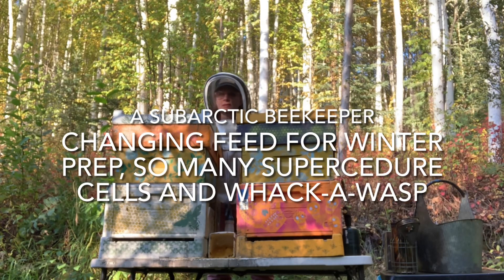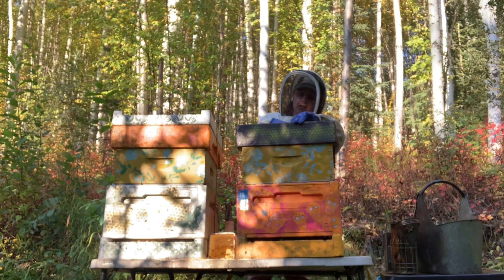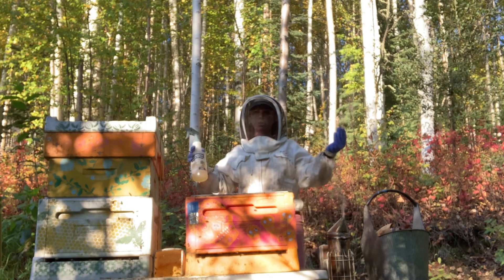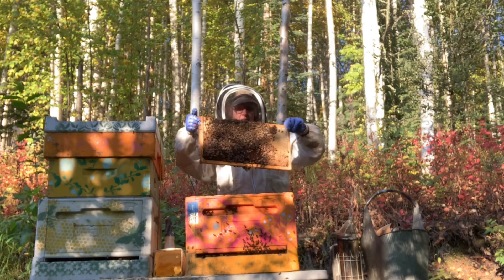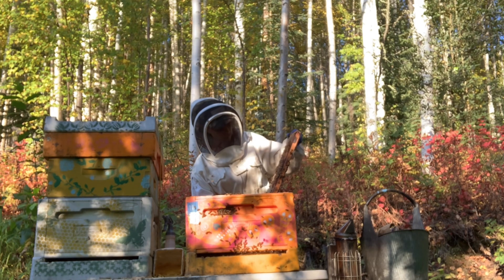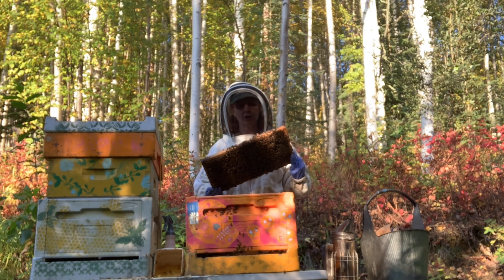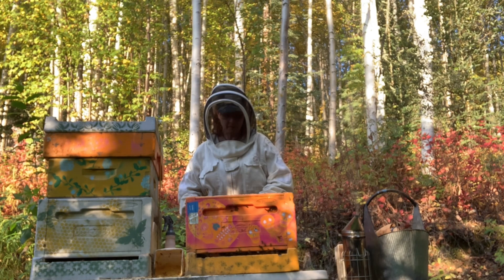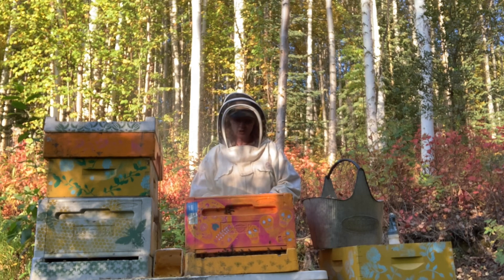@ASubarcticBeekeeper: Feed change for winter prep/reserves, supercedure cells in hive full of brood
Feed has been changed to a 2:1 sugar:h2o ratio so bees will make food into reserves for winter. This hive has a great red queen from last year. Saw her 2 days ago. Frame by frame, hive is full of brood, but also supercedure cells. WTH.